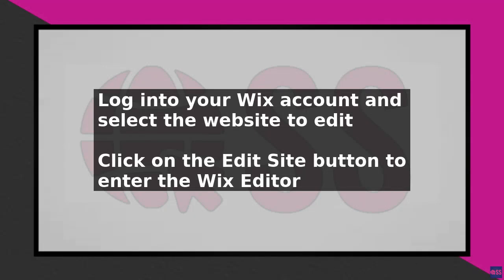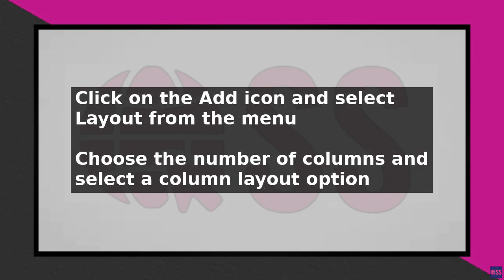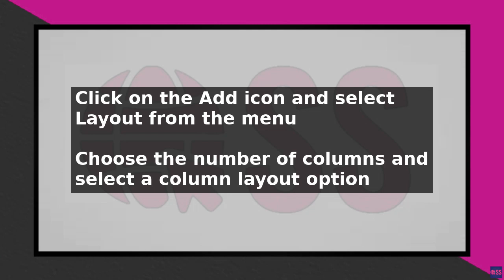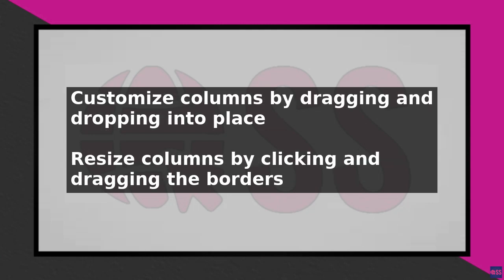How To Add Columns In Wix (2025)